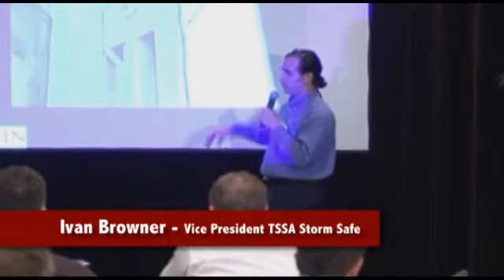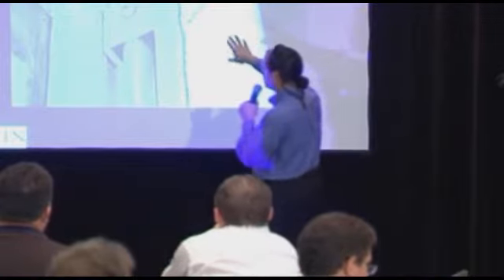TSSA Storm Safe Texas Seminar - part 2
Part 2 of a multi-part series discussing glazing systems